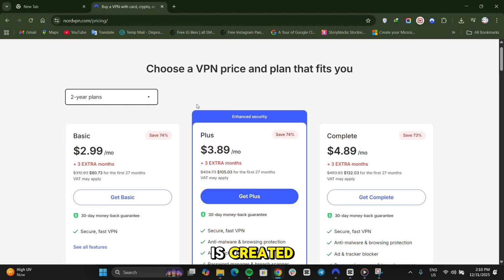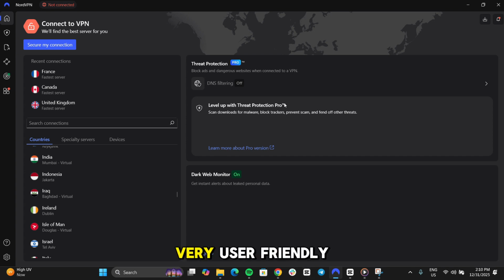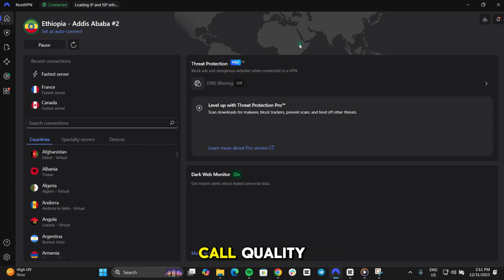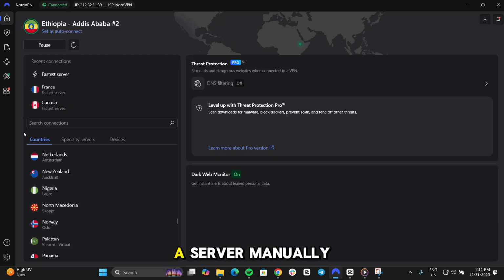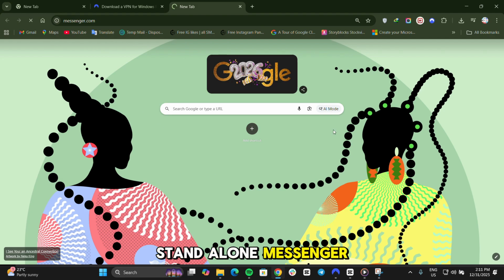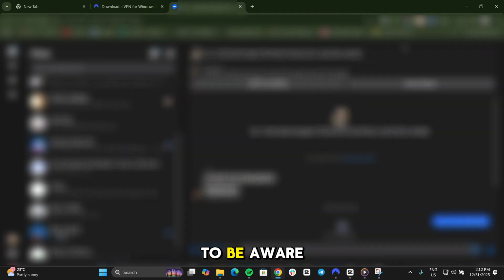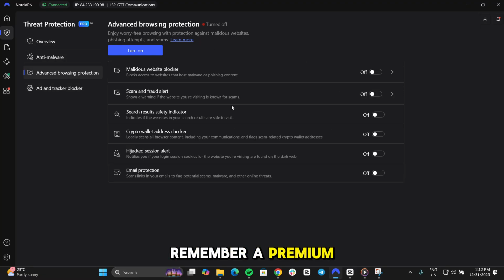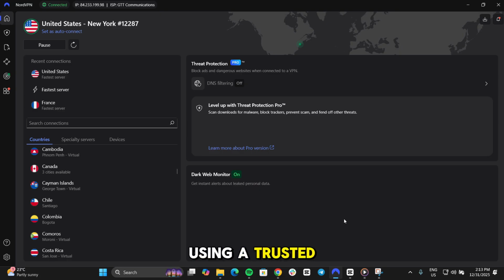How to Use VPN for Facebook Messenger on a Laptop / PC (2026 UPDATE) ✅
Want to use Facebook Messenger securely on your laptop or PC using a VPN? In this 2026 update, I’ll show you step by step how to use a VPN for Facebook Messenger on Windows or desktop devices. You’ll learn how to connect a VPN properly, protect your messages, bypass restrictions if Messenger is blocked, and keep your conversations private on public or home WiFi. Follow this easy guide to use Facebook Messenger safely with a VPN in 2026.